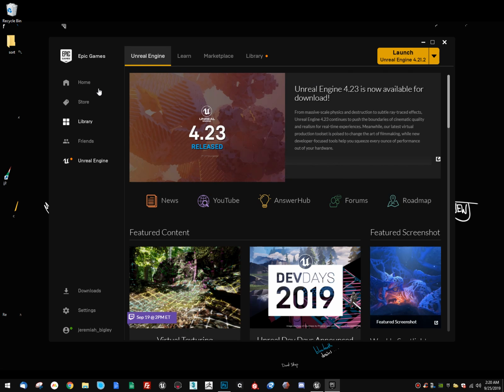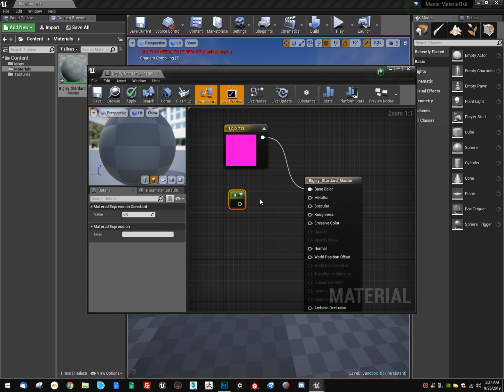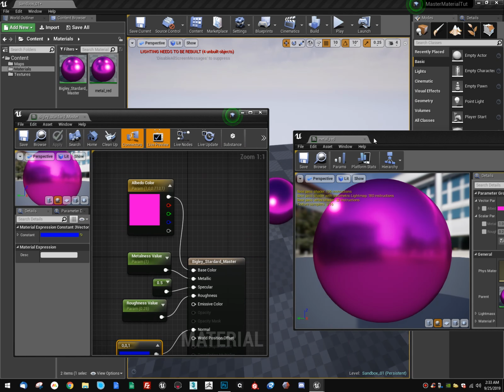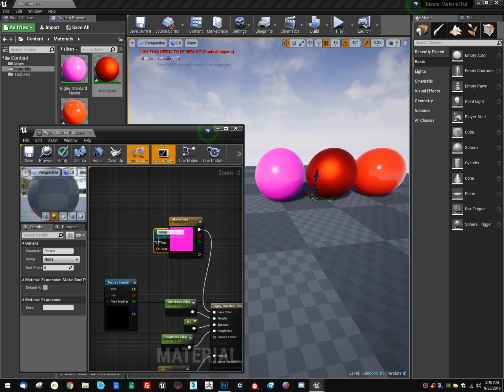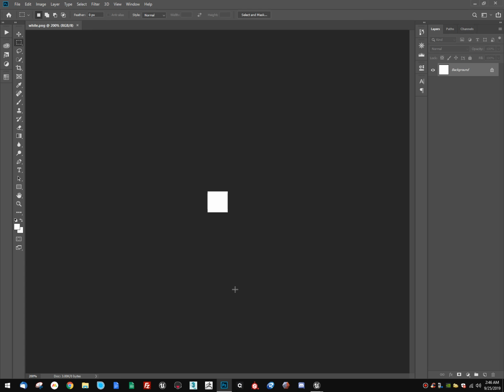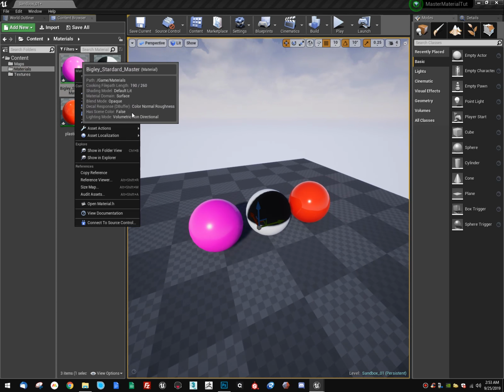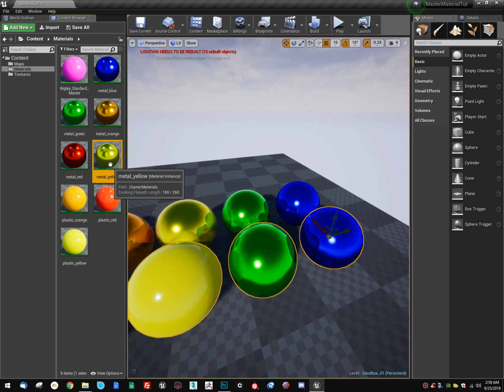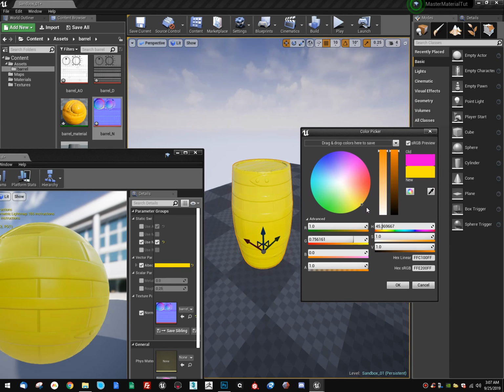Unreal Engine Basics - Master Material and Instancing